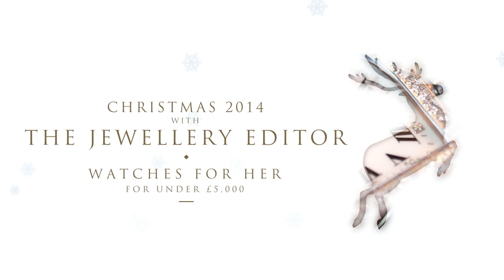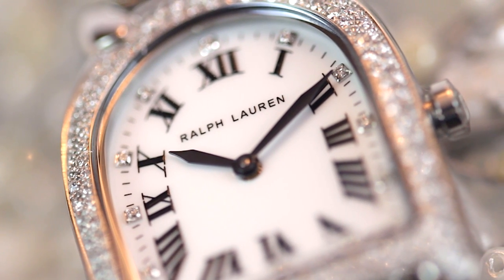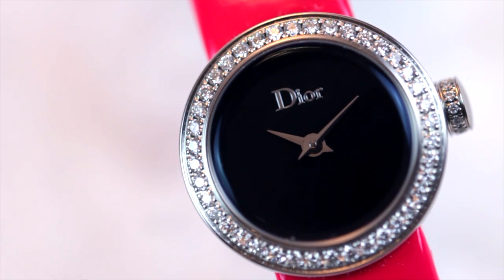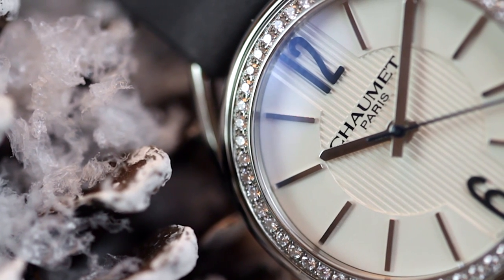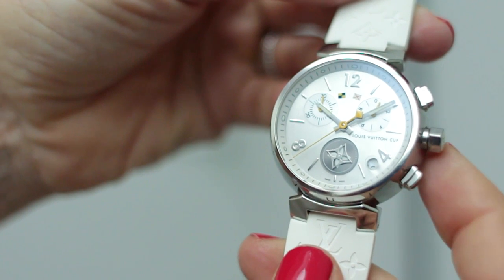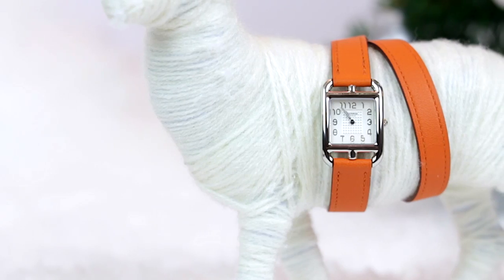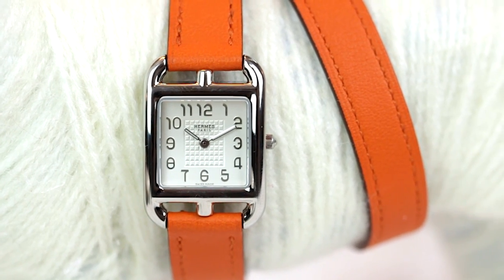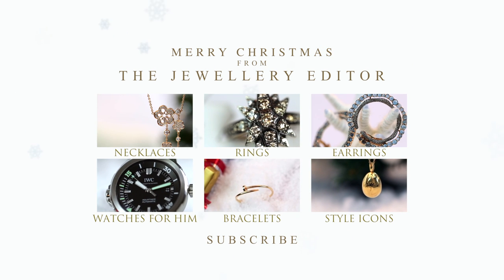Gift ideas for women: the best women’s watches under £5,000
The Jewellery Editor team is here to help with your Christmas list. Here is a selection of top quality watches for her, all priced under £5,000.

Watch now for a glimpse of Ralph Lauren’s diamond bezel Petite model, French jeweller Chaumet’s Lien watch, Dior’s La Mini D de Dior diamond and mother-of-pearl watch, a classic Hermès Cape Cod Tonneau GM Silver watch with a barrel-shaped case and Louis Vuitton’s sporty Tambour Lovely Cup Chronograph.

See something you like? You can also view every item in the video on our Window Shopping

If you want to know all that’s happening in the world of jewellery and watches, visit thejewelleryeditor.com